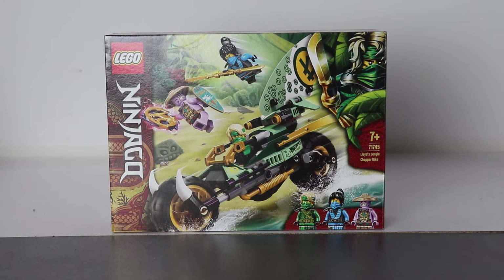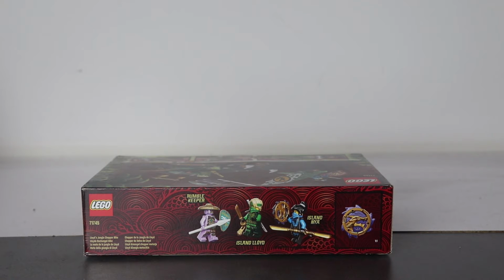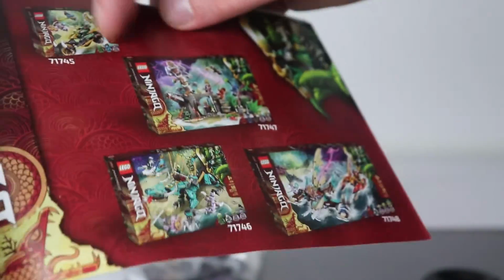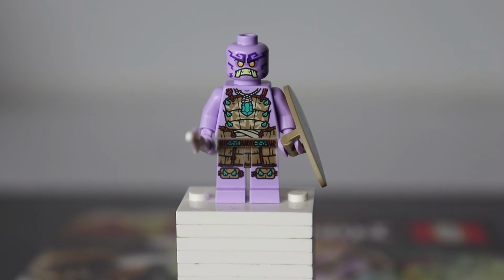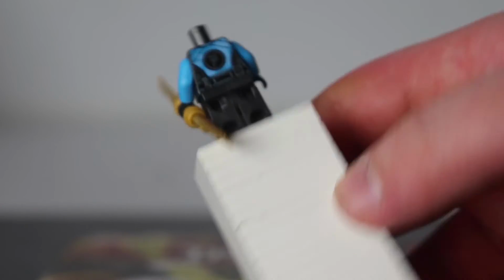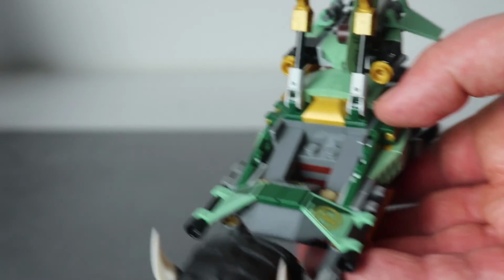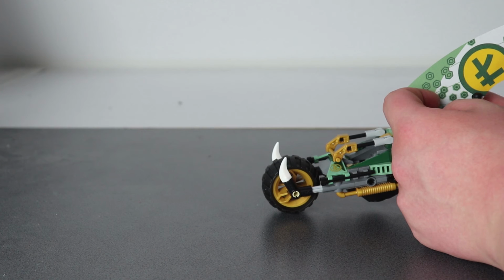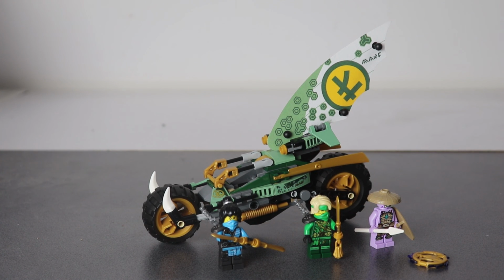LEGO Ninjago: 71745 Lloyd's Jungle Chopper Bike Review And Speed Build